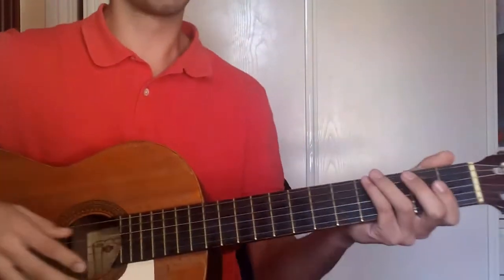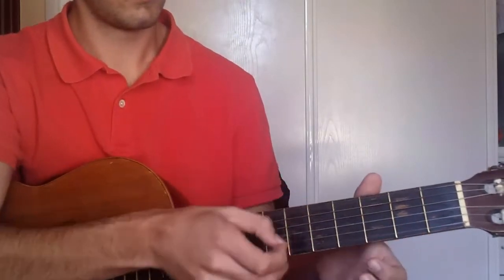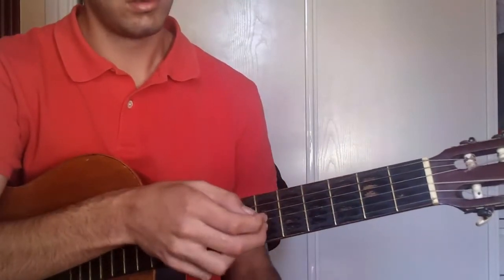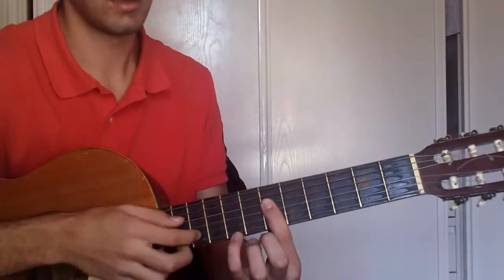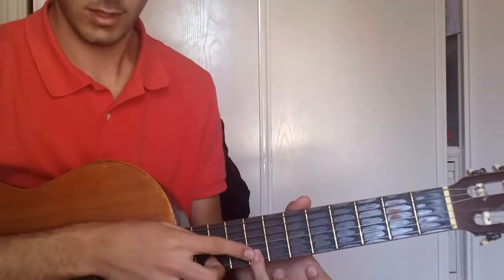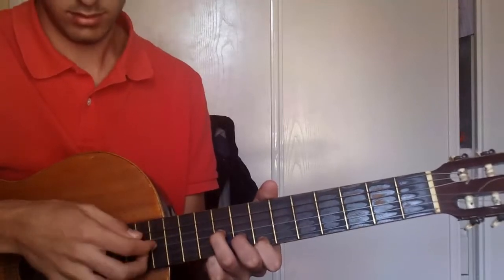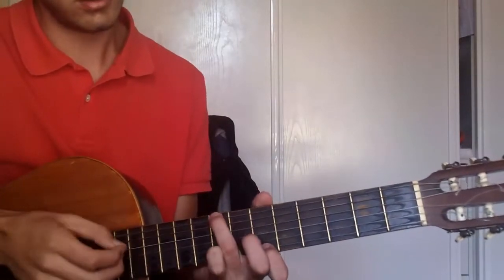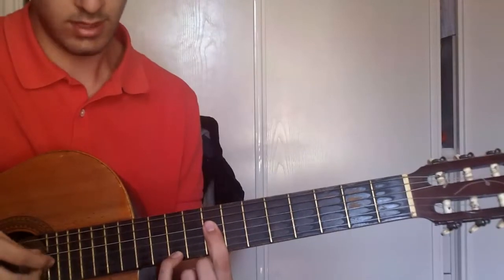easy harry potter theme guitar lesson